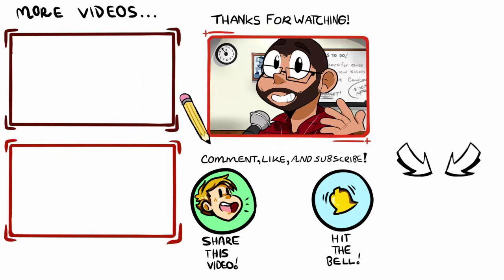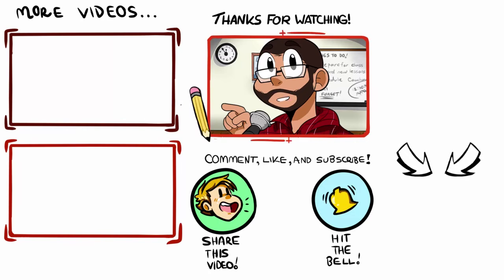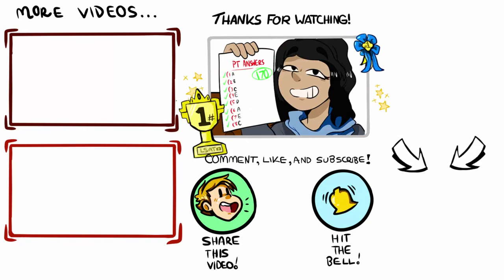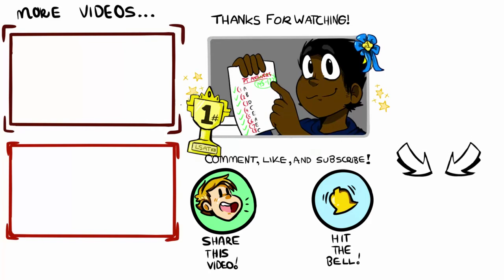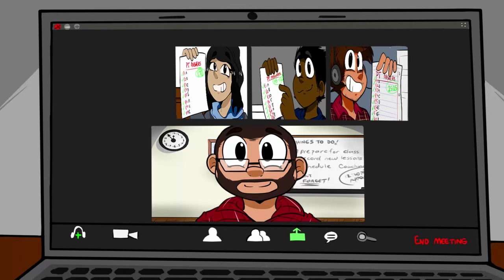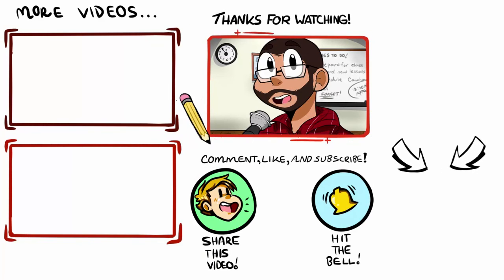LSAT Test Day Advice | Using Multicolor pen